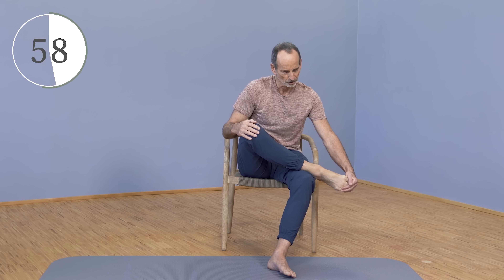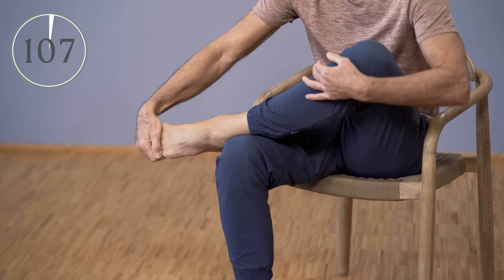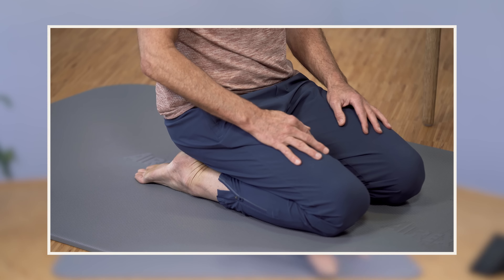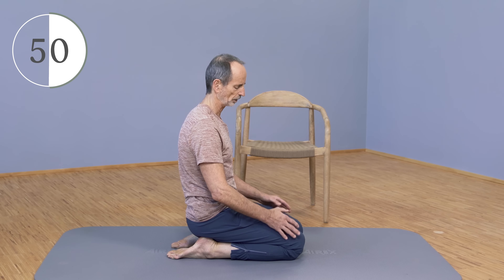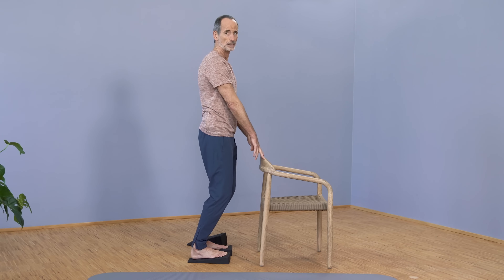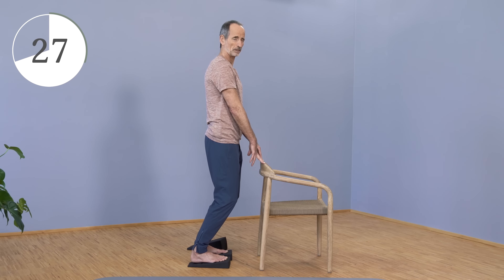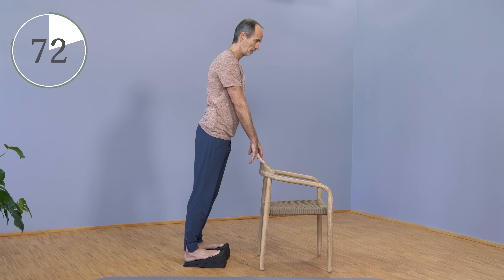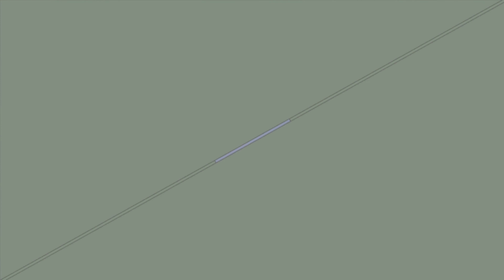Do these exercises to get rid of calf cramps in the evening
Many people suffer from leg cramps at night. There is something you can do about it! That's why we're giving you the right exercises and effective tips for leg cramps so you can sleep well again at night. Have fun!